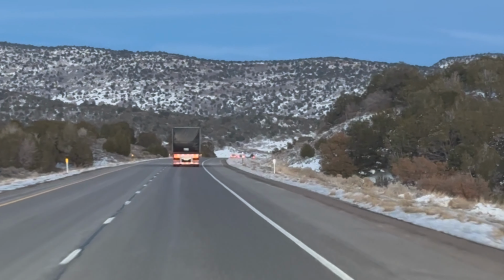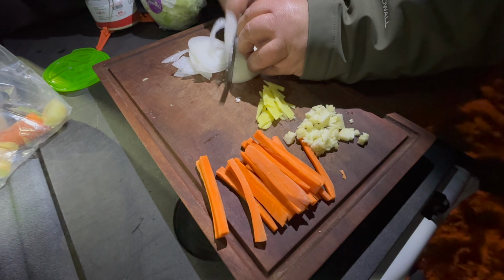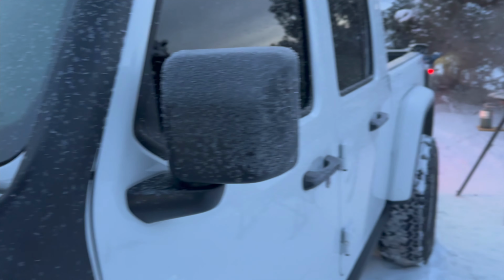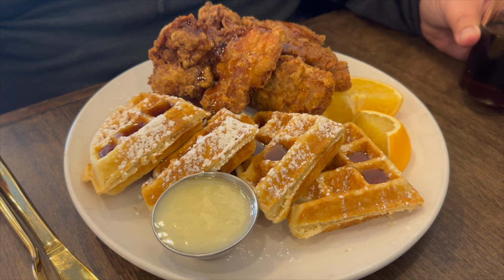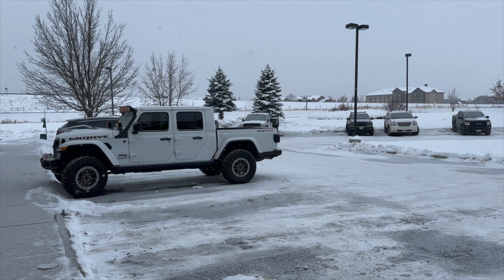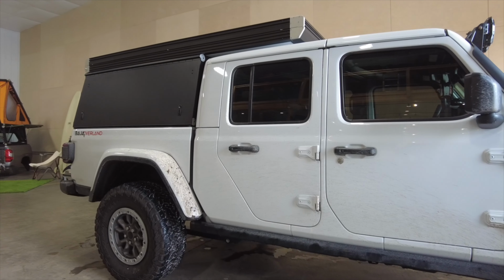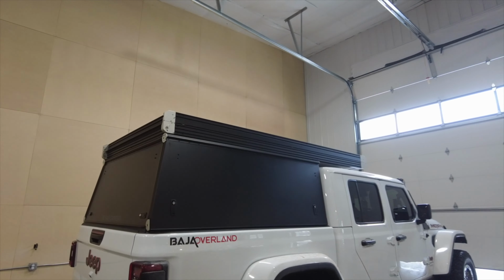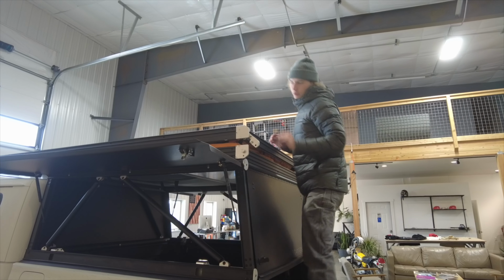Baja Overland E02 San Diego to Montana, Go Fast Campers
We took the drive from San Diego to Montana to get the Go Fast Campers installed on the Jeep Gladiator Mojave, we had only 4 days to get there and come back, we made it work, we camped out the first night and man it was freezing cold but the Mr. Buddy heater and the Tacticool Fire pit kept us warm, at our campsite we cooked some Noodles on the Ikamper Disco, great meal, second night in Bozeman Montana we stayed at a hotel, next morning we explored the town for a while and then we were off to GFC Headquarters to install the Camper, after the install that only took around 30 minutes we headed back home, the scenery was incredible and I think the drive was worth it, driving literally on the snow was a lot of fun. Check out the links bellow of the equipment we used on this trip.

Tacticool Fire Pit
Ikamper Disco Series
Mountain Hatch
Gazelle Tents
Midland Radios
Mr. Buddy Heater
Rux Life storage bag